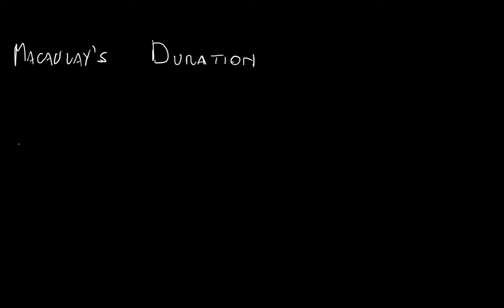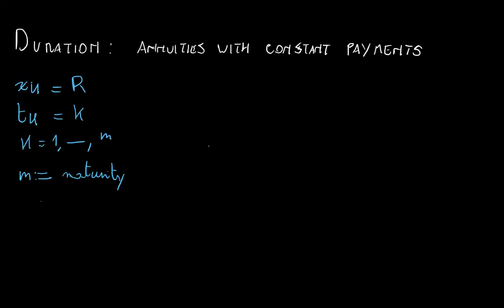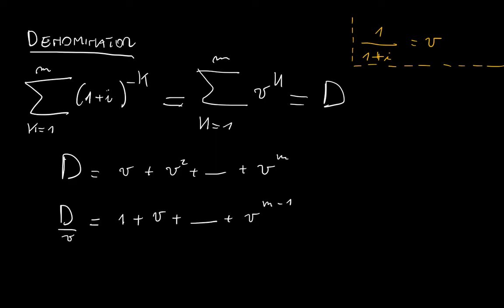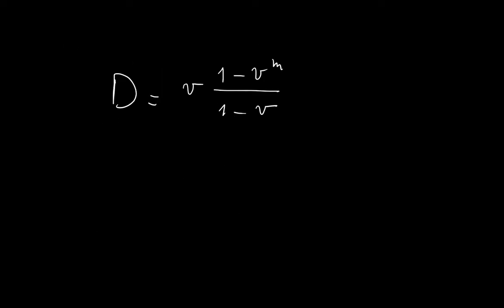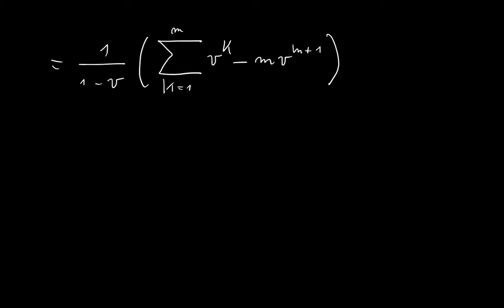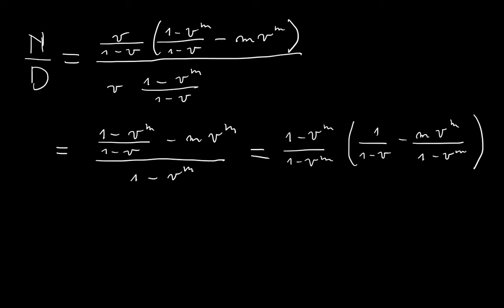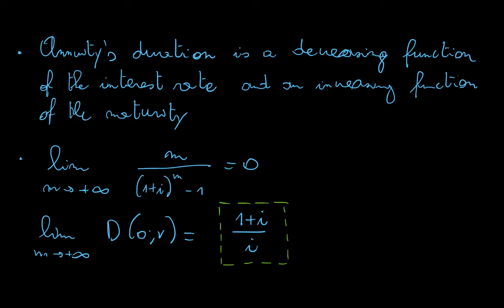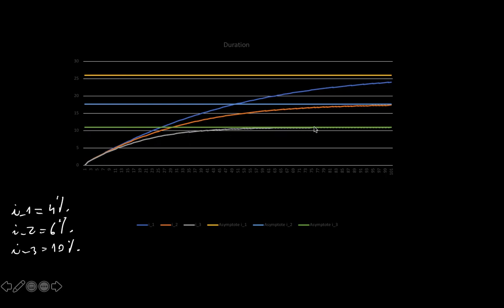Duration 1: Macaulay's duration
In this video I will explain why time-to-maturity is not enough and a practical example of duration for annuity with constant payments.